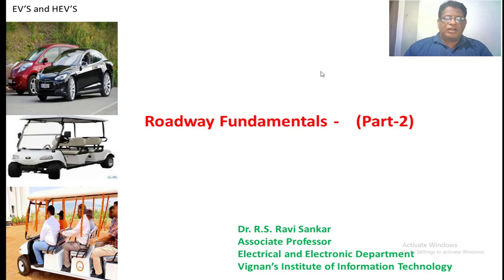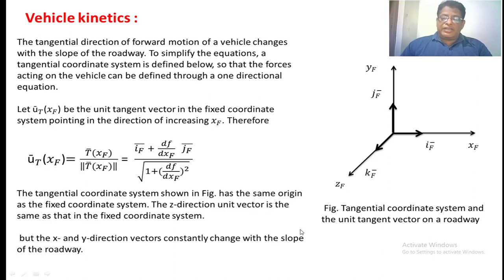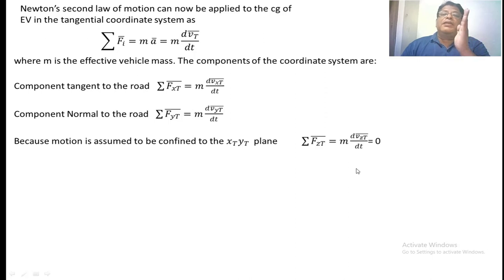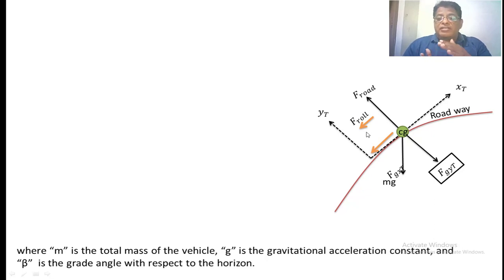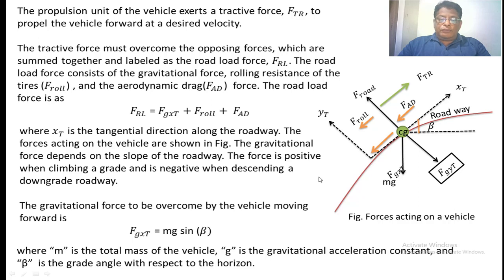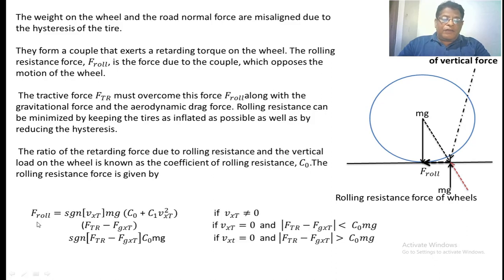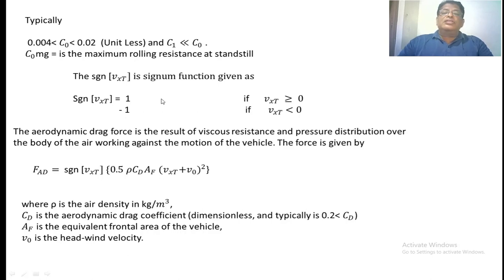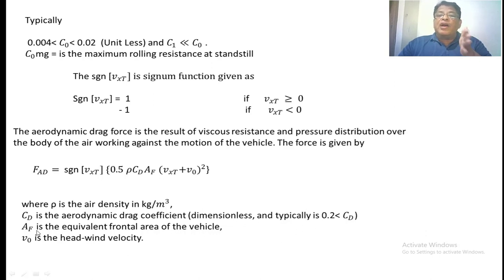Roadway Fundamentals Part- 2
Tangential Co-Ordinate System and Road forces are explained